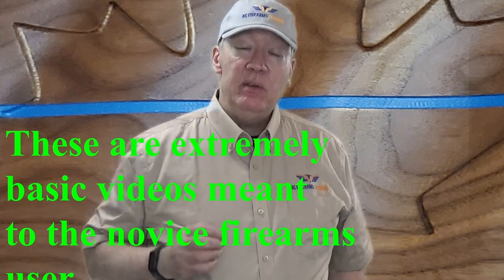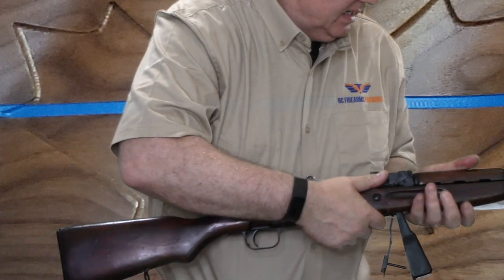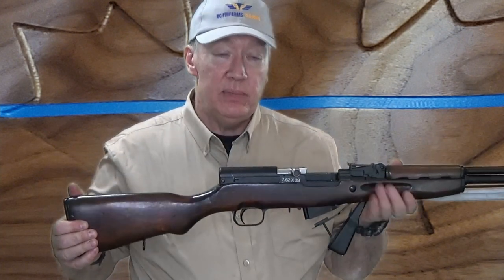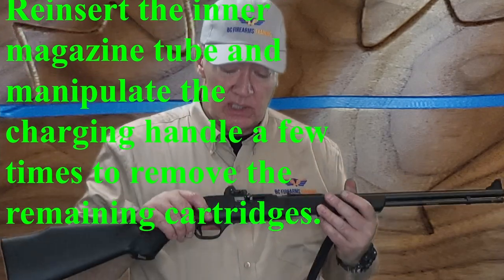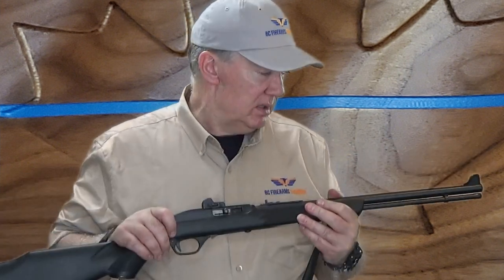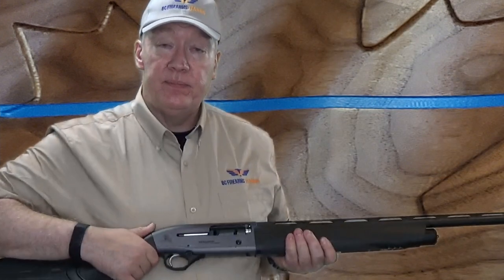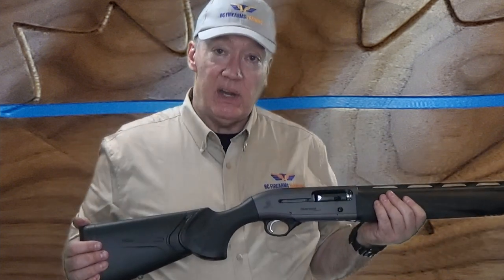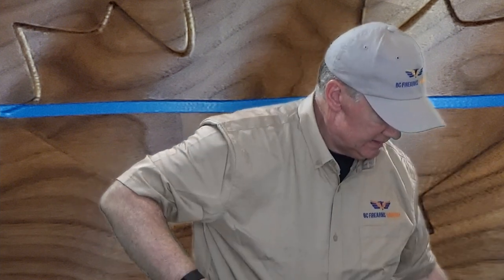PROVING Semi Auto Rifles and Shotguns Safe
In this video I will demonstrate PROVING semi-auto rifles and shotguns safe for the practical test of the Canadian Firearms Safety Course. This is not meant as a substitute for taking the Canadian Firearms Safety Course, it is meant as study material only.